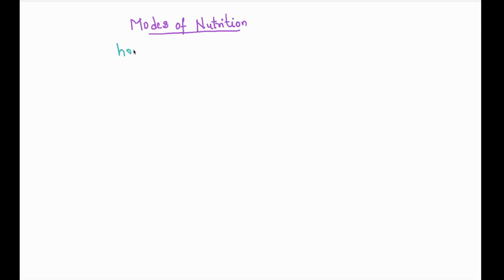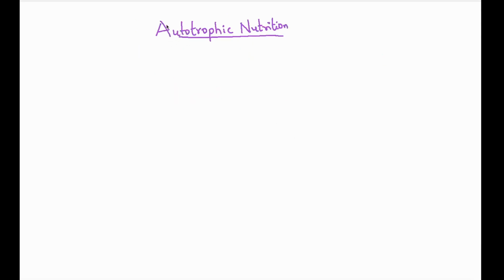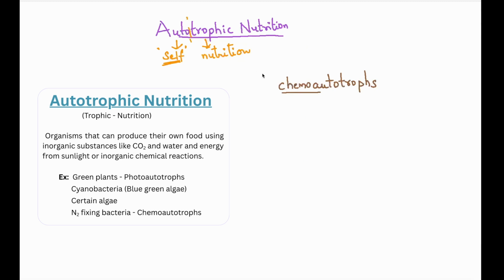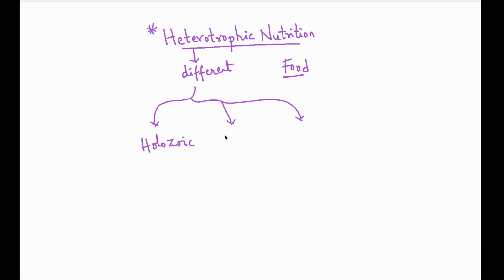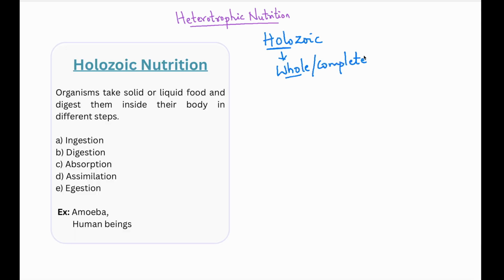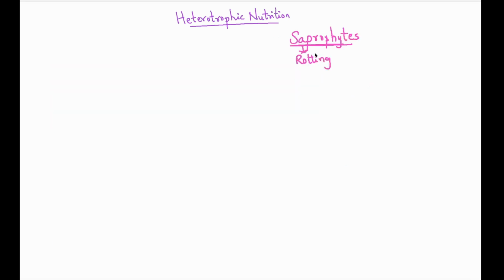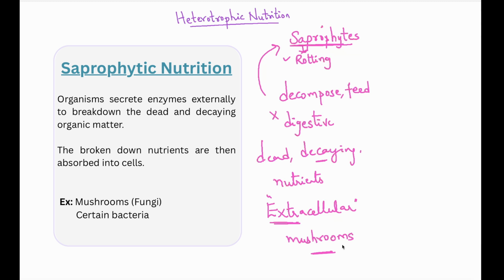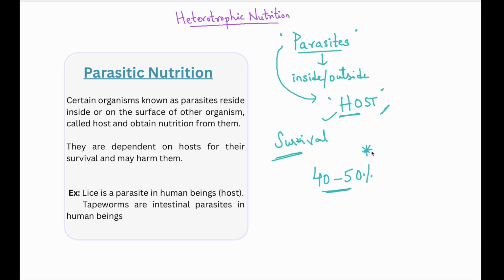Modes of Nutrition - Life Processes | Biology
We will learn about the two major modes of nutrition in Living organisms. Autotrophs are the producers while heterotrophs are the consumers.

*Recommended to watch at 1.25x for better experience*